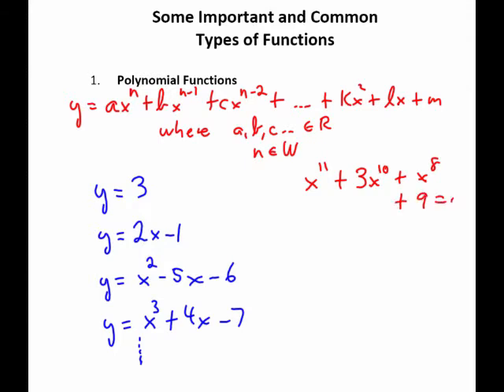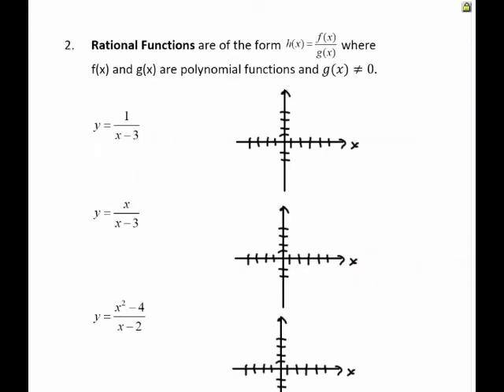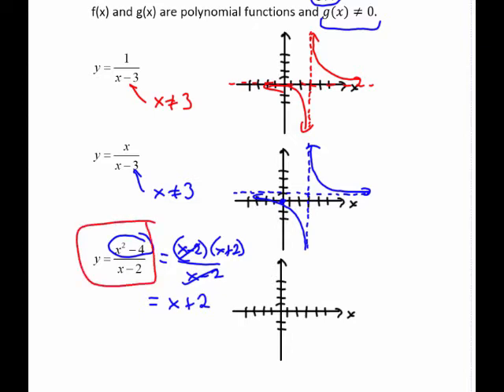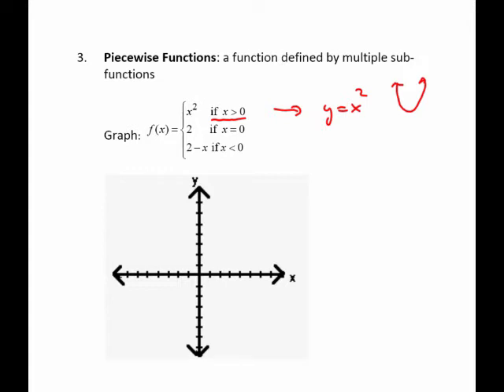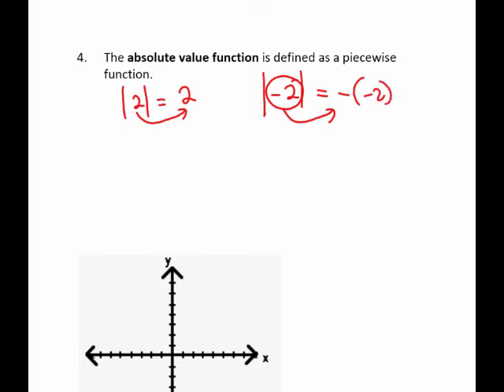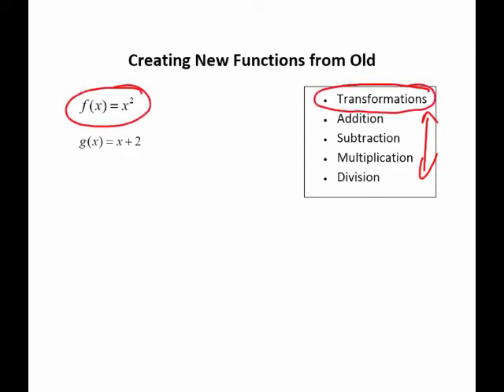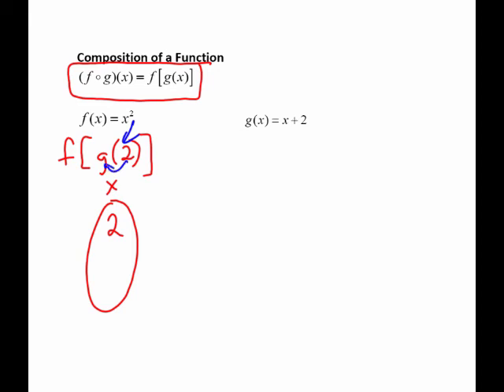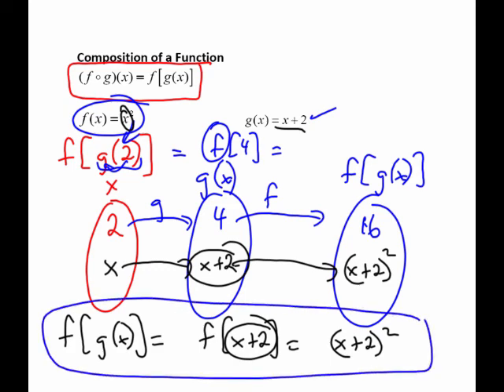Some Types of Functions